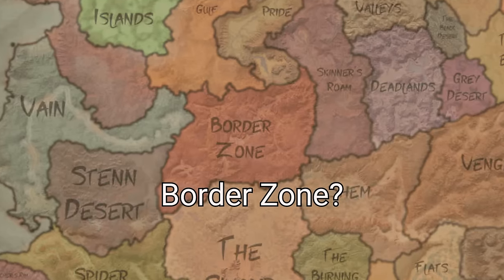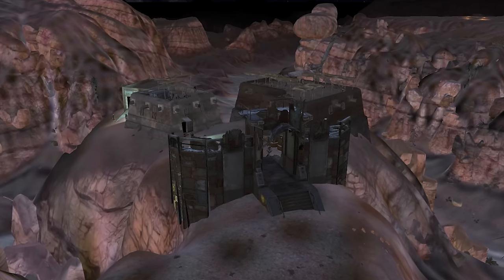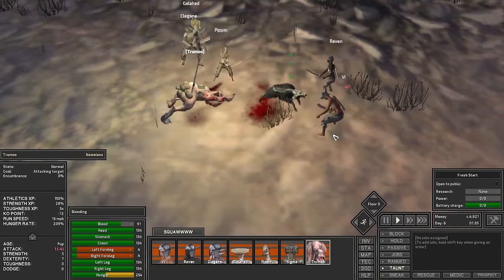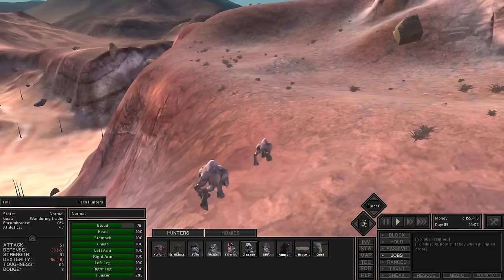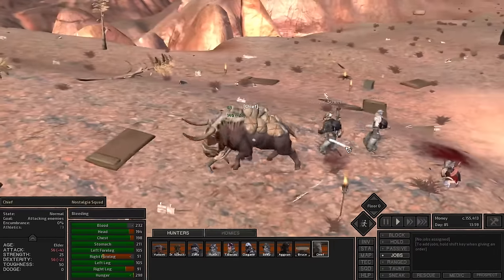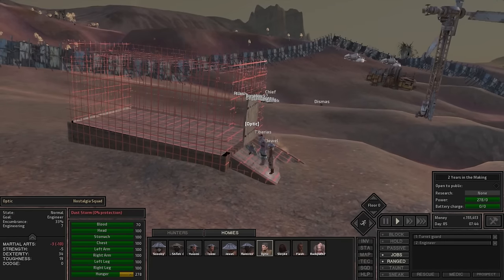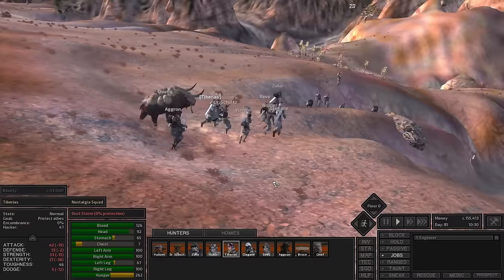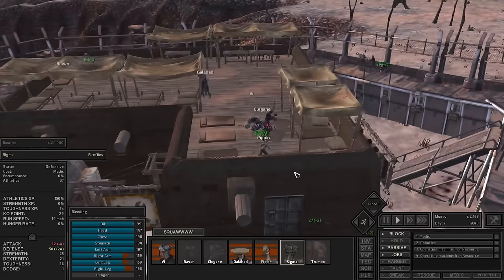Why You Should Settle The Border Zone | Kenshi Location Guide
At long last we arrive in the Border Zone. As perhaps the best location for a first base in Kenshi, due to the its lower difficulty and available resources, the Border Zone stands out as a solid place to set up your faction. At the very least you can settle here to enjoy the protection of the Shek Kingdom.

Start 0:00
Resources 0:33
Points of Interest 1:00
Enemy Spawns 1:25
Considerations 4:32
Location Recommendations 6:08
Conclusion 7:54